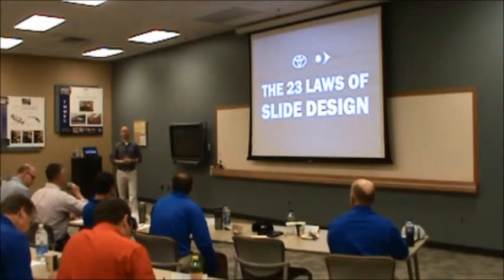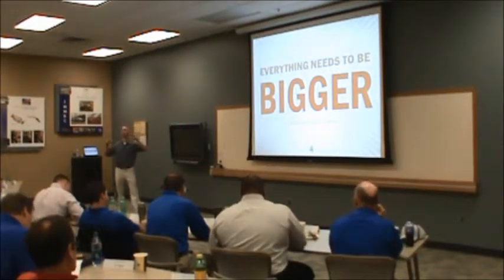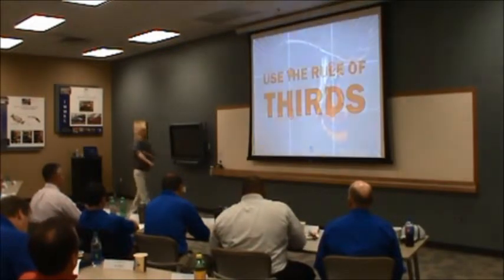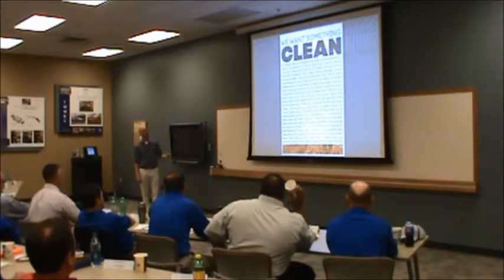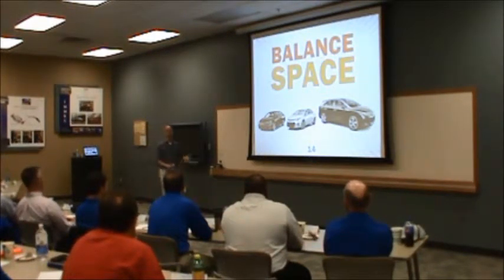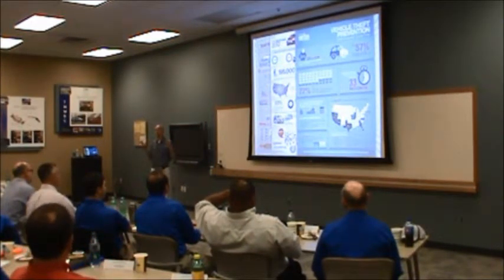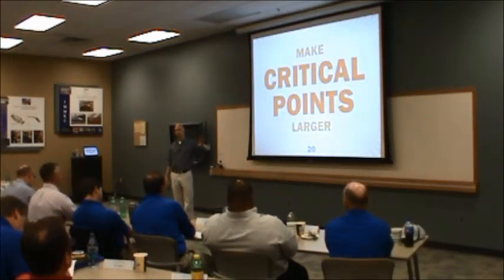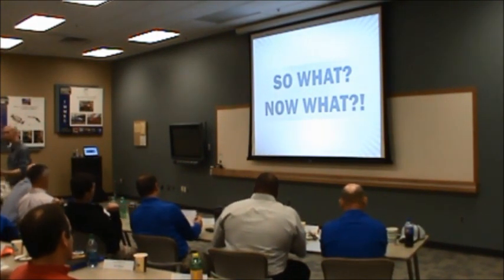Make Training Fun Again 4 - Laws of Slide Design, 30 min